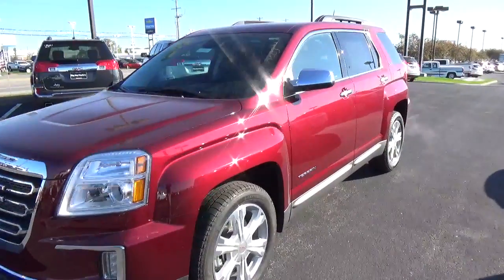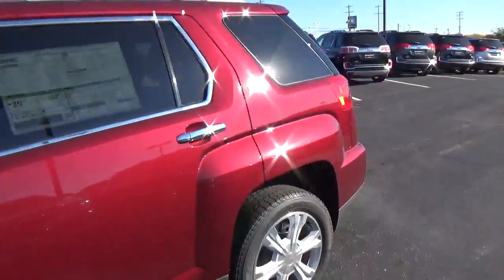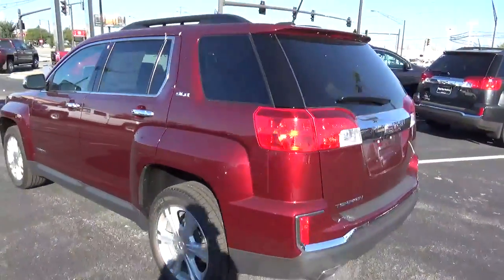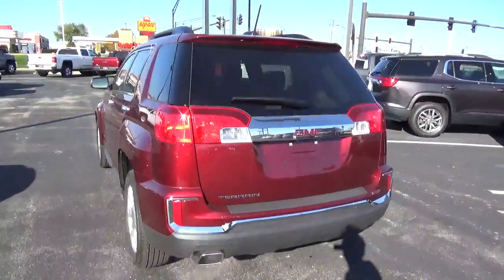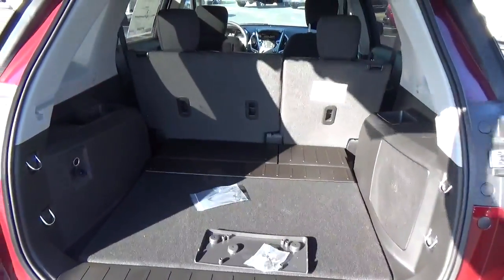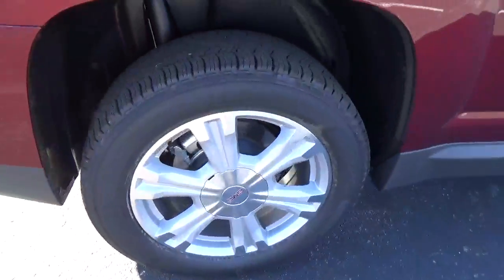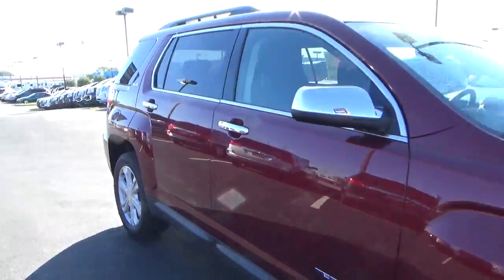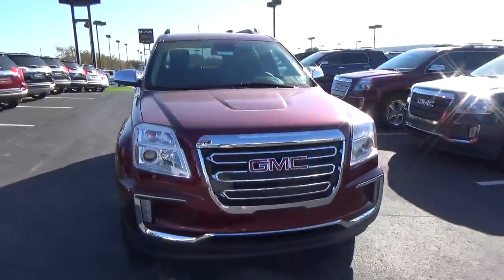17G101 2017 GMC Terrain SLE For Sale Columbus Ohio